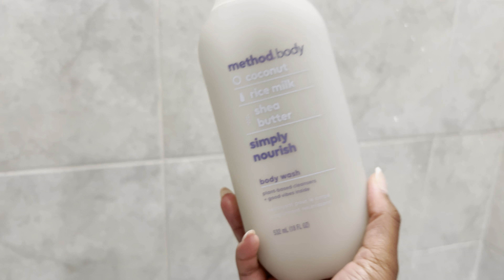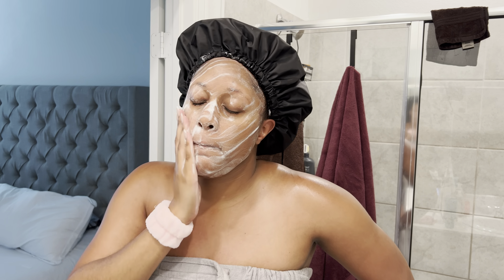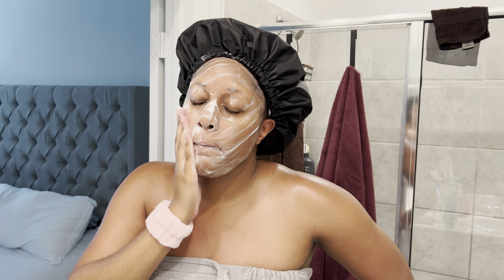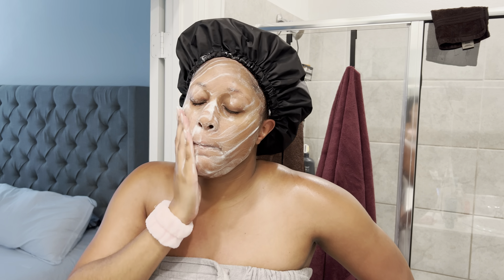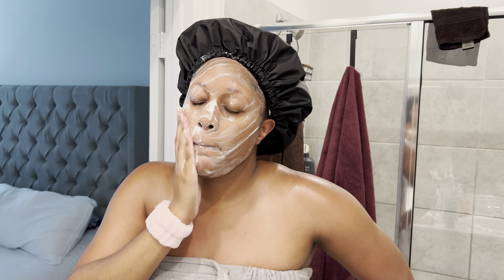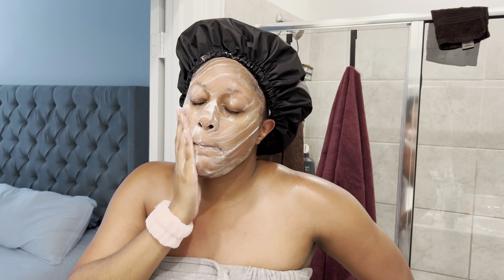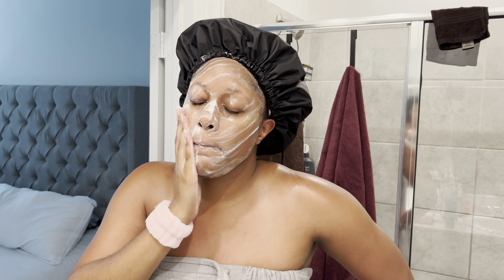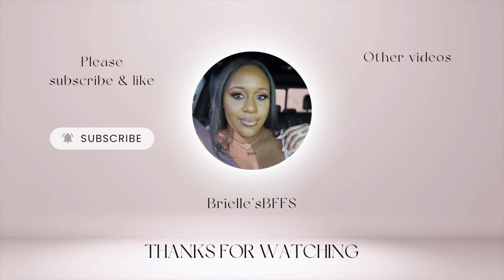SUMMERTIME FINE GRWM | SKINCARE + MAKEUP + HAIR + OUTFIT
msha.ke/briellesbffs

Outfit:
Top: Marshall's